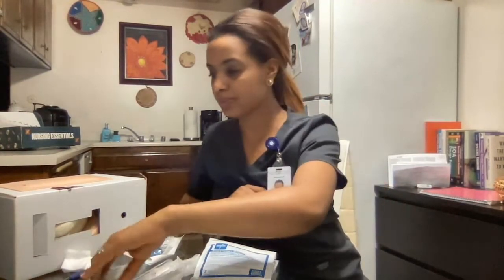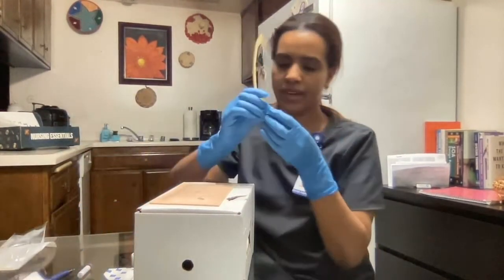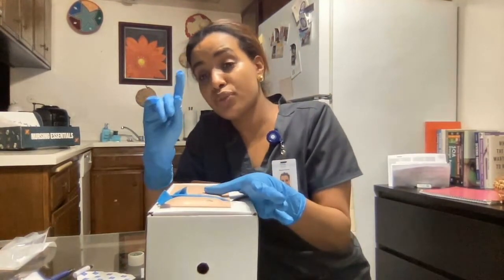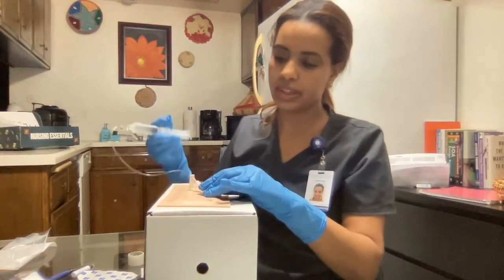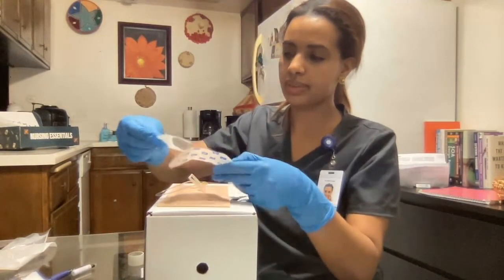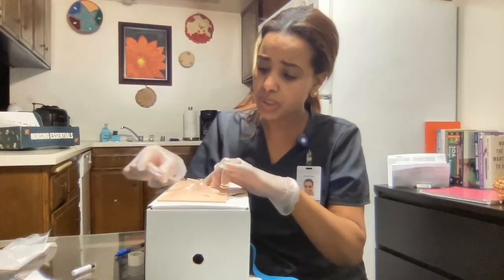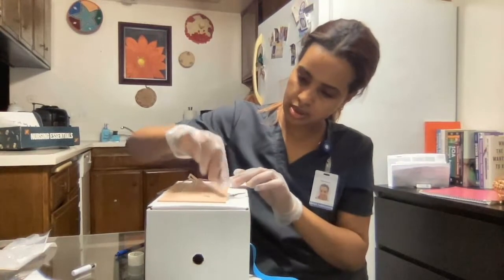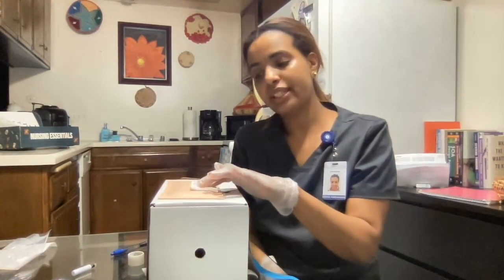How to do IV insertion and Discontinuing an IV || Nightingale College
This is for education purpose.